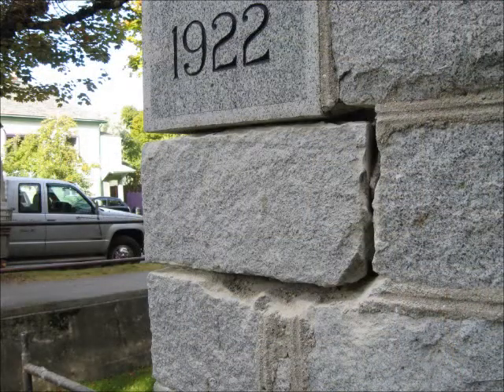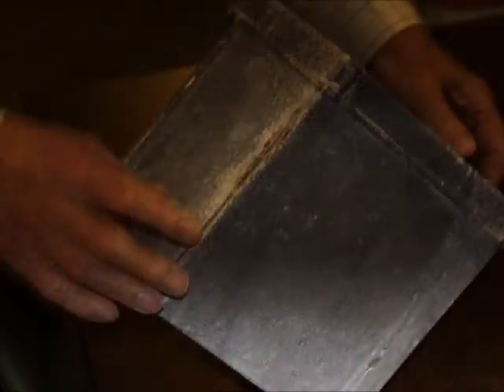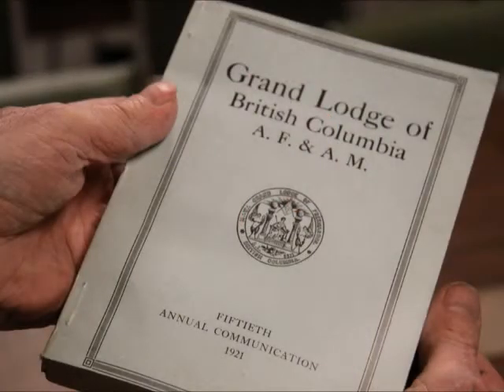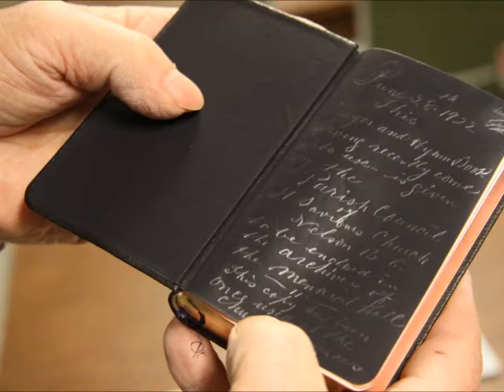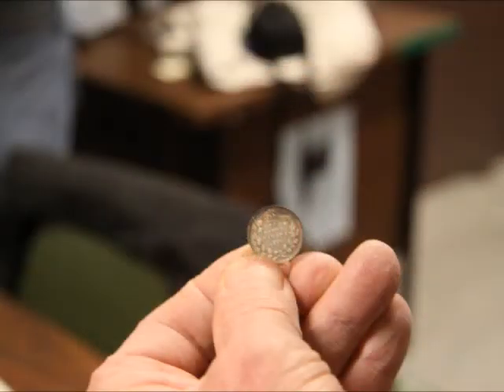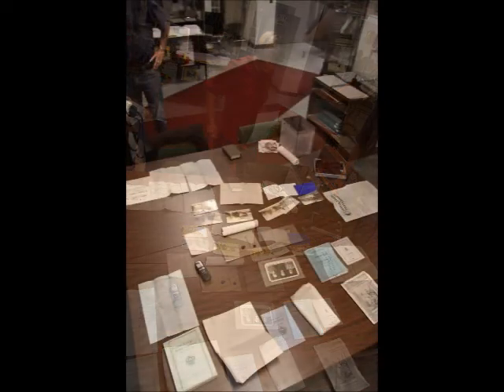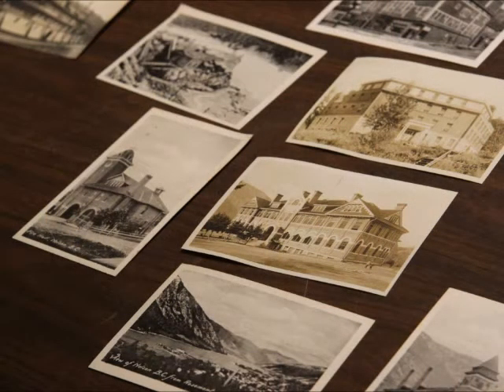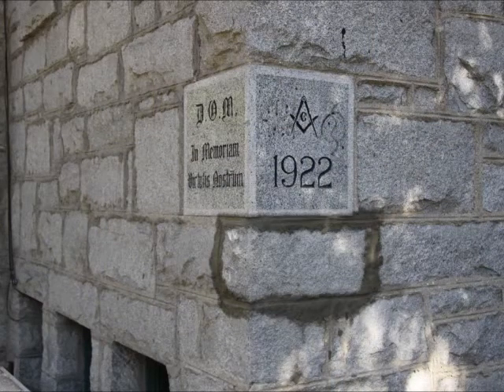Time capsule removed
Time Capsule from St. Saviour's Memorial Hall, Nelson BC removed.
Includes CBC broadcast "All Points West" Interview with historian Greg Scott.